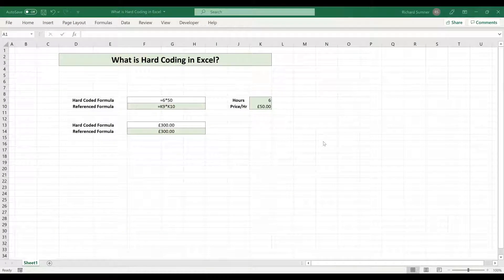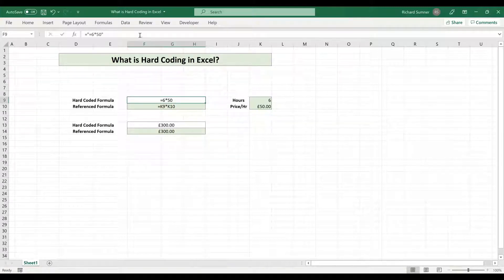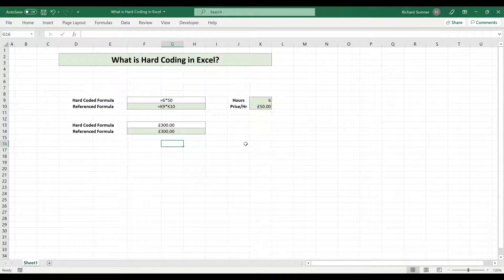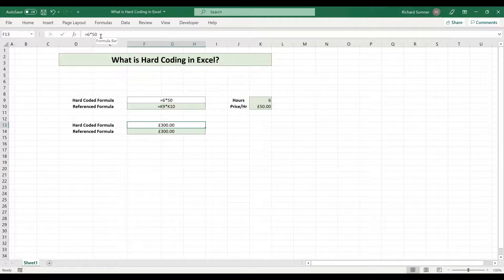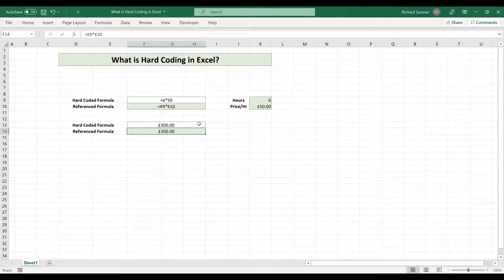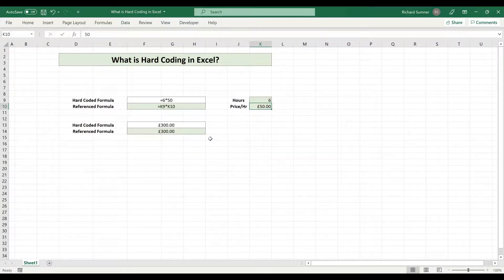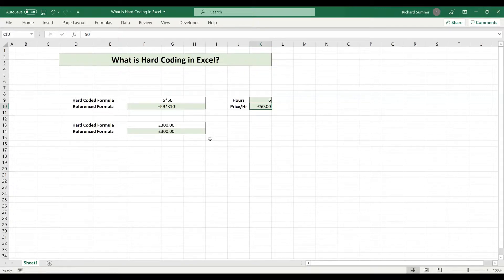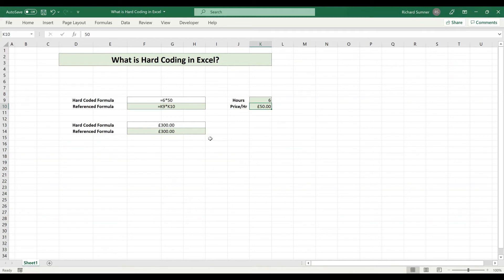What is Hard Coding in Excel?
Discover what is meant by hard coding (in Excel) and why it is better not to do it.